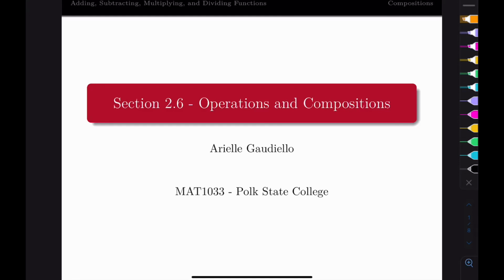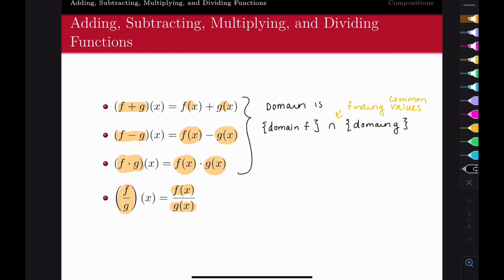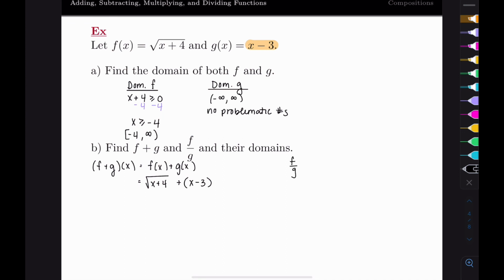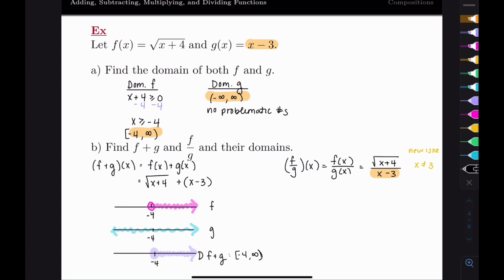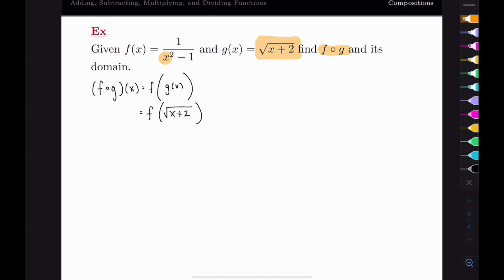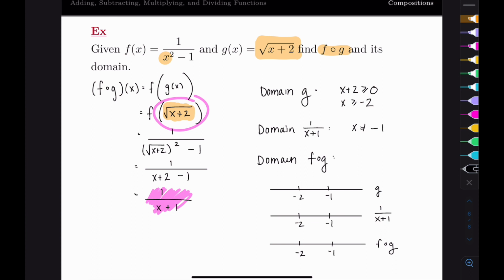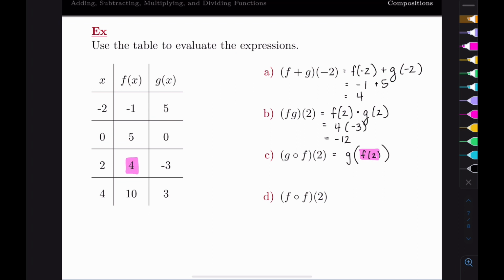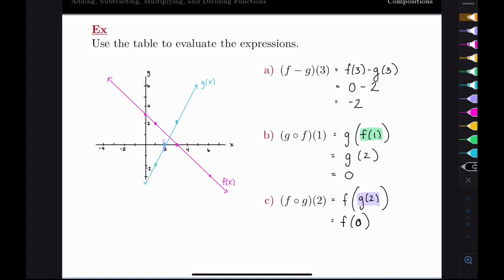Section 2.6 - Operations and Compositions